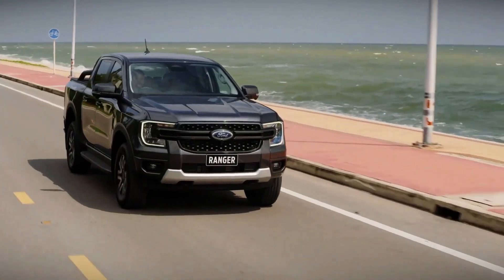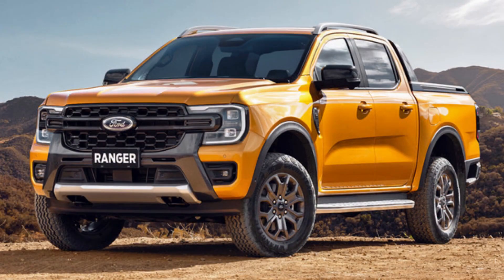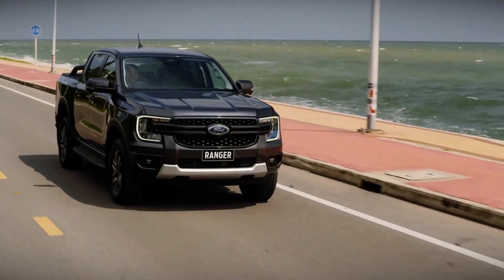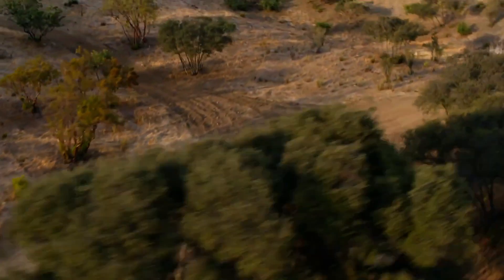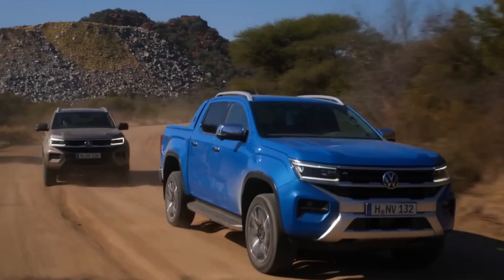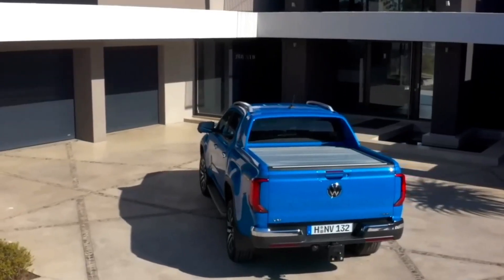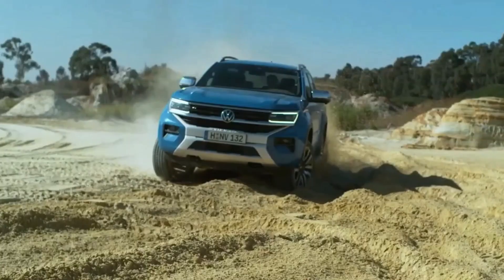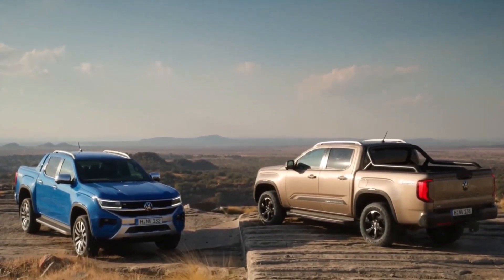Ranger Amarok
Welcome to AutoTechTalk!, the home of the autonomous,  the Evs, the fastest, and the most luxurious  vehicles.Here we show you how they  are designed, assembled  and driven.